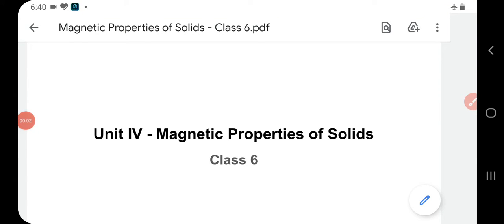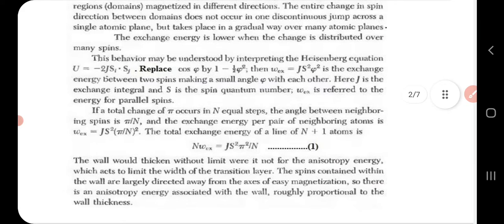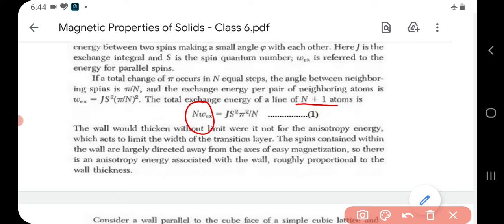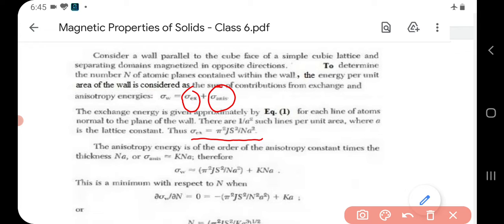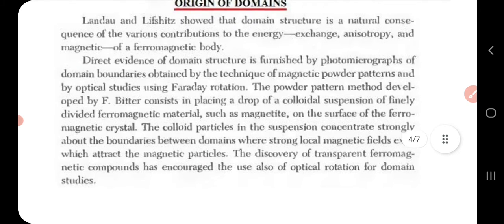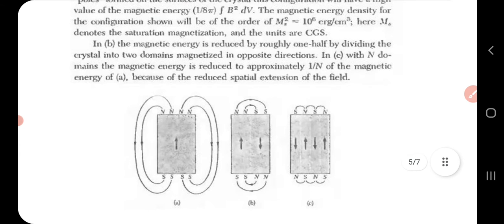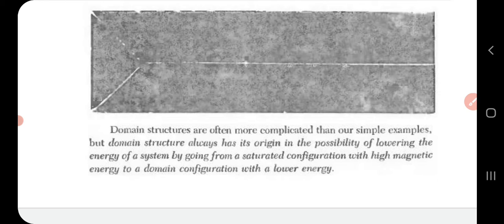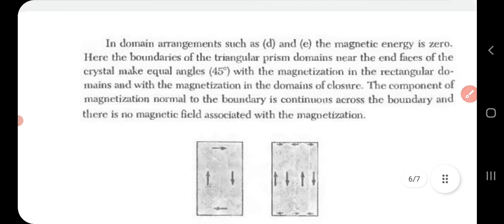Magnetic properties of solids - Class 6